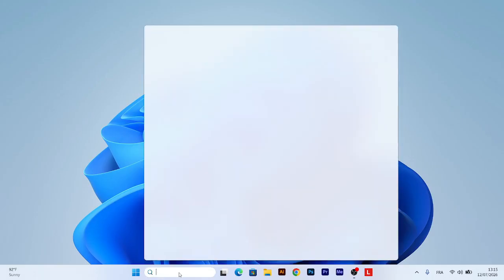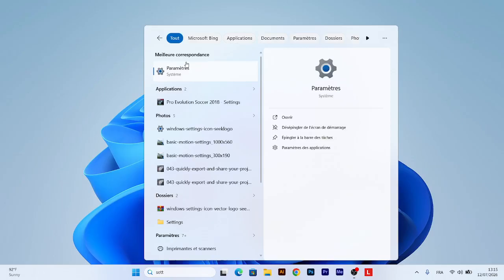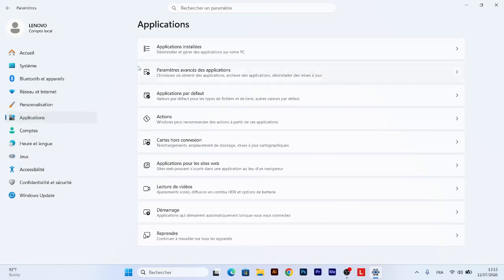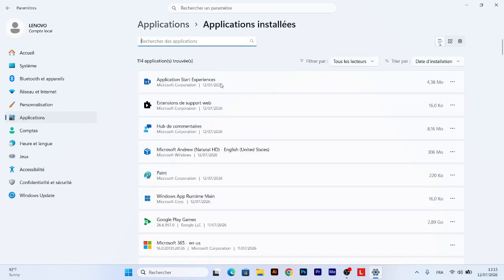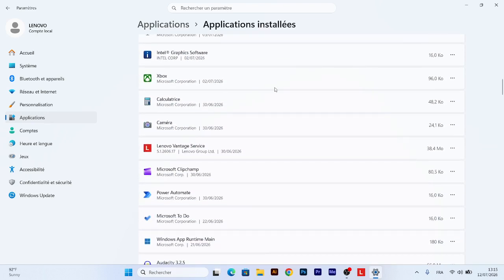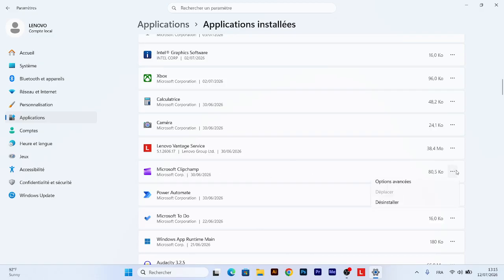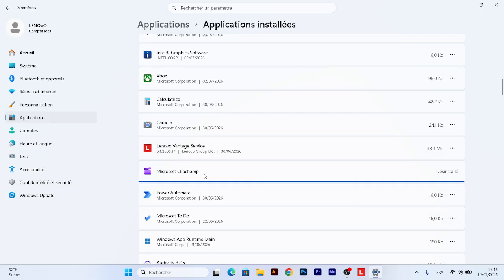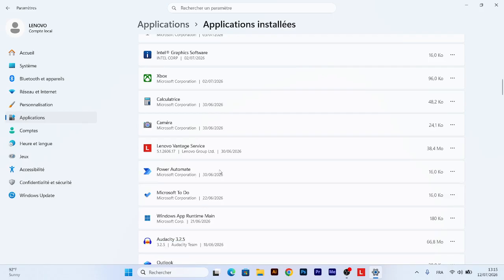How to Uninstall Programs on Windows 11 PC or Laptop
in this video, i'll show you how to delete programs and apps from a Windows laptop or PC using the built-in uninstall options. This tutorial shows how to delete programs apps from laptop or pc windows safely and remove software you no longer need.

You'll learn where to find uninstall settings, the available removal options, common issues that may prevent programs from uninstalling, and useful tips for removing unwanted apps without affecting your system.

LEGUTO GUIDE shares easy how-to tutorials, tech guides, and practical solutions for Windows, Android, iPhone, software, apps, websites, and digital tools.

This beginner-friendly tutorial follows official methods only, with simple step-by-step instructions. No hacks, no unsafe tricks, and no illegal methods.

The steps may vary slightly depending on your Windows version.